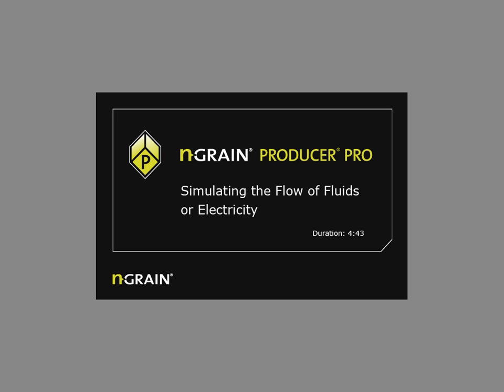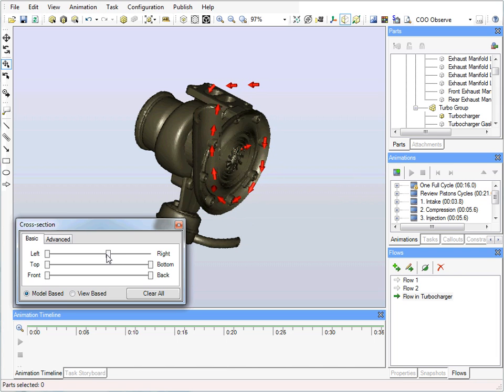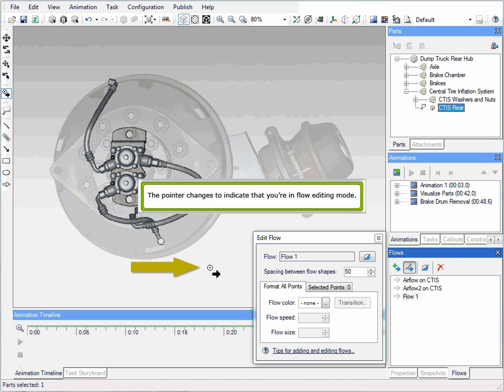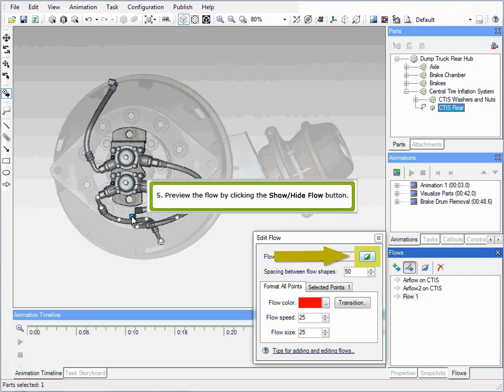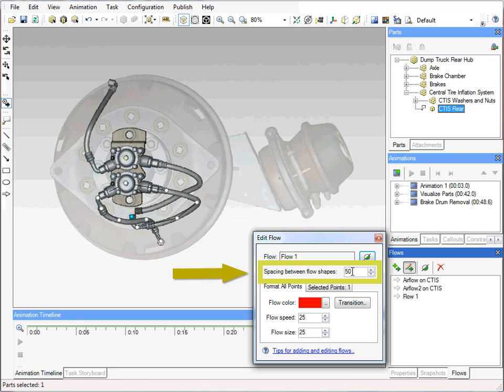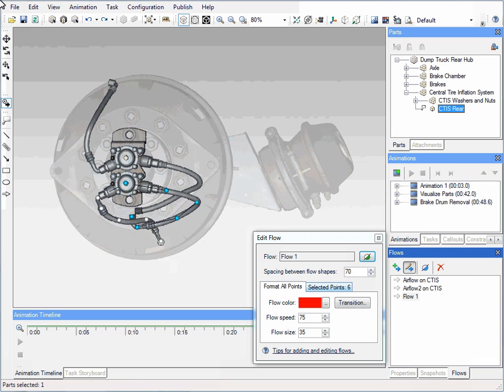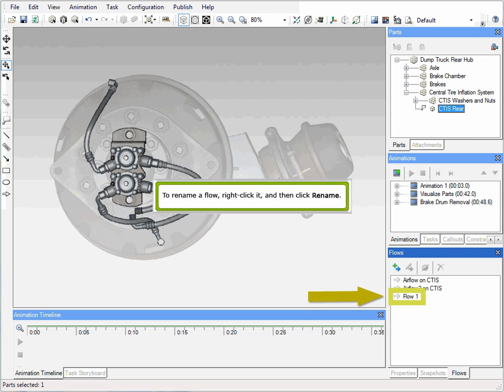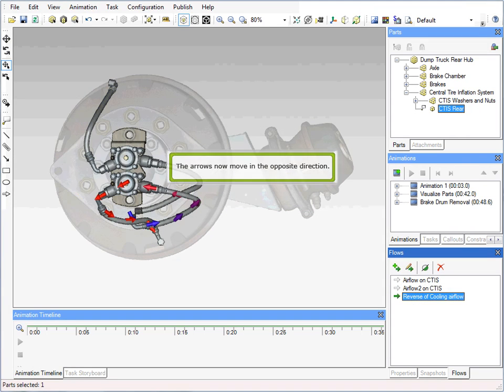Simulating the Flow of Fluids or Electricity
Learn how to use the Flows feature in NGRAIN Producer Pro to create animated flow paths using directional indicators. Use multiple colors to represent temperature and adjust speed to represent pressure.